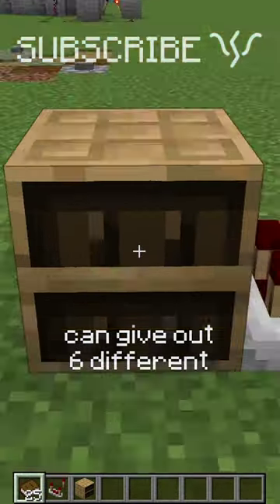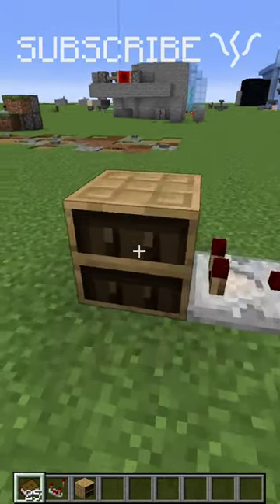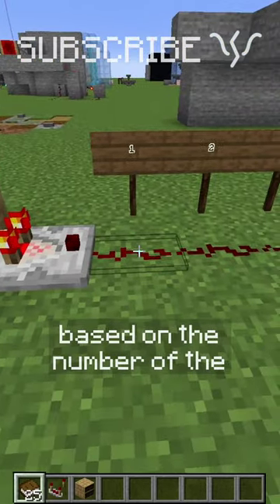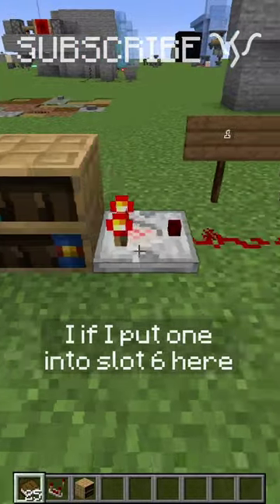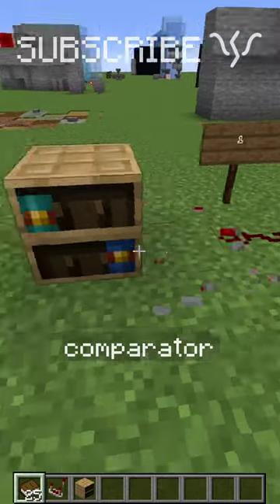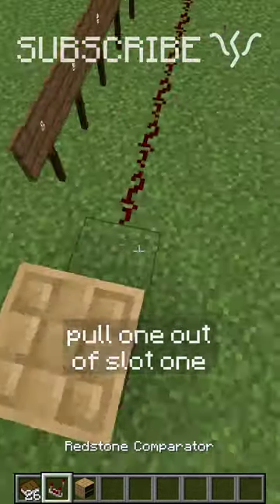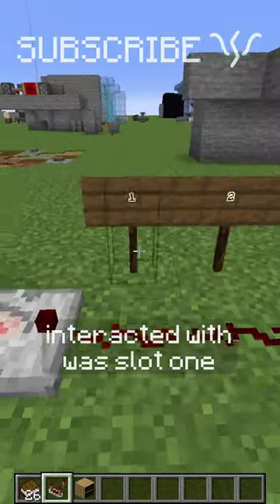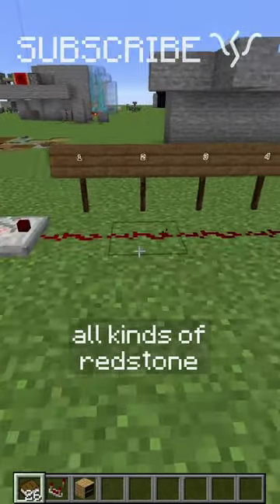CHISELED BOOKSHELVES output REDSTONE SIGNALS!? | Redstone with PsiVolt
@PsiVolt Chiseled bookshelves output a signal based on the last slot interacted with!